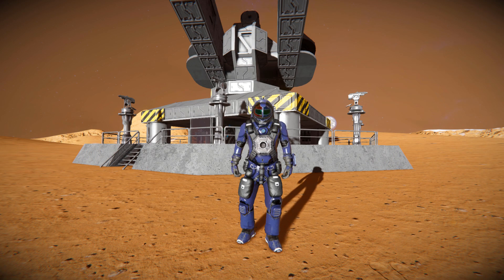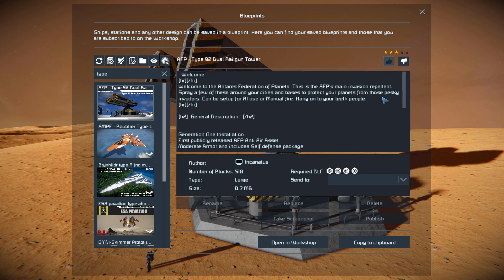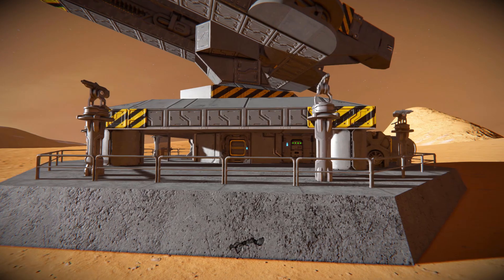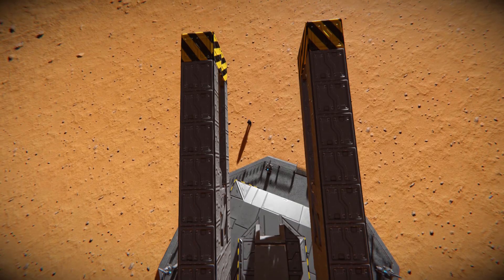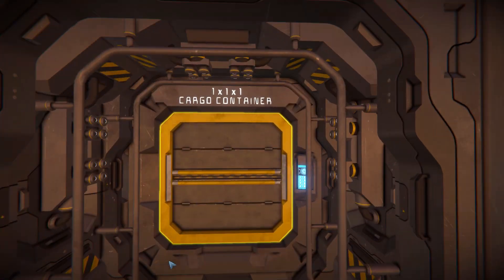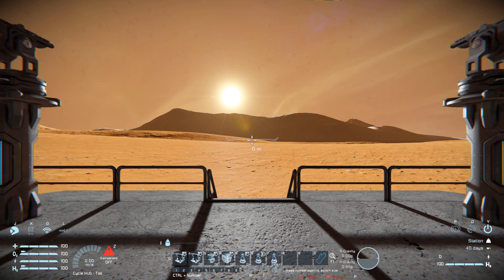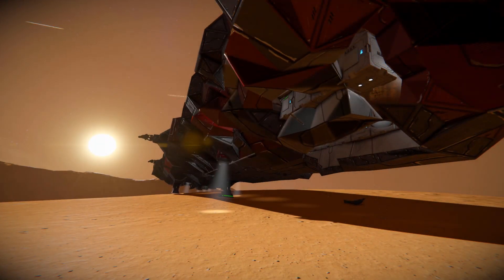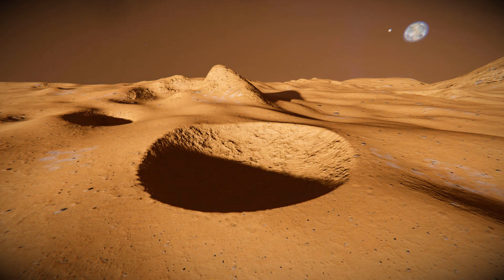The Type 92 Dual Railgun Tower!- Space Engineers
This is the Type 92 Dual Railgun Tower Steam workshop blueprint for Space Engineers! A cool large block turret that features two railguns for its main cannons and many interior turrets for small threats like drones, wolves, spiders and all the rest! I go over this towers looks and features, test it out and then blow it up with a nuclear warhead because I still have the mod active and why not.

0:00 Intro
1:10 Exterior Look
3:20 Interior Look
3:52 Turret Controls
4:45 Damage Vs Large Ship
5:38 Turret Gets Nuked!